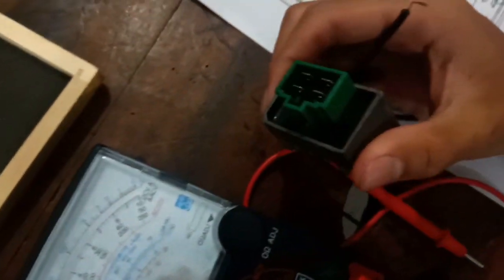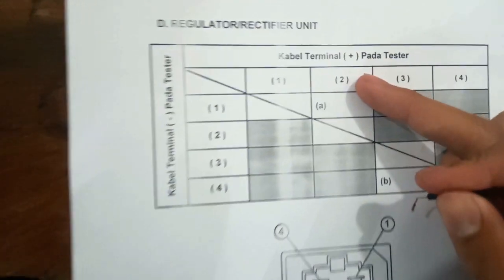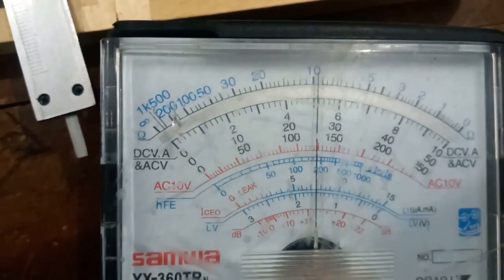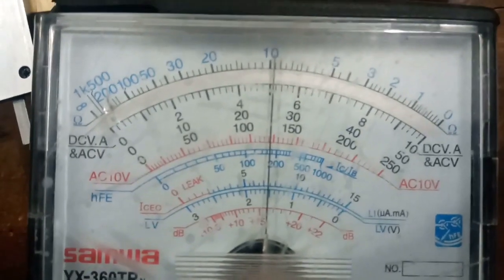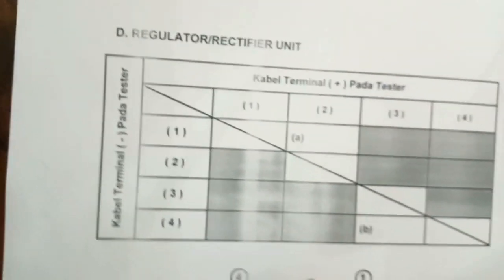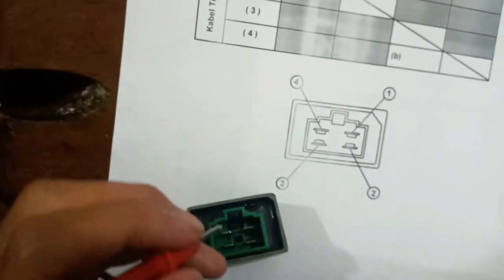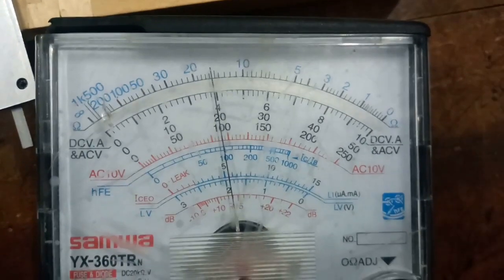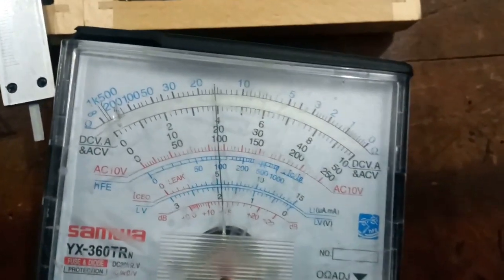CARA CEK KIPROK SUZUKI SHOGUN 125 SESUAI STANDART PABRIK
bisa juga di terapkan di kiprok satria fu,smash,spin,arashi
jika hasil pengukuran misalnya kebalikan atau drastis perbedaannya dari standart maka kiprok kemungkinan rusak

kiprok shogun 125
cek kiprok shogun 125
cek kiprok suzuki shogun 125